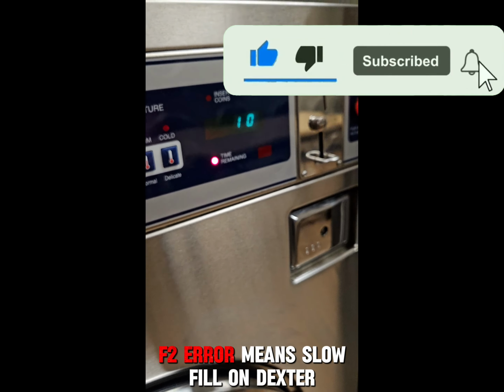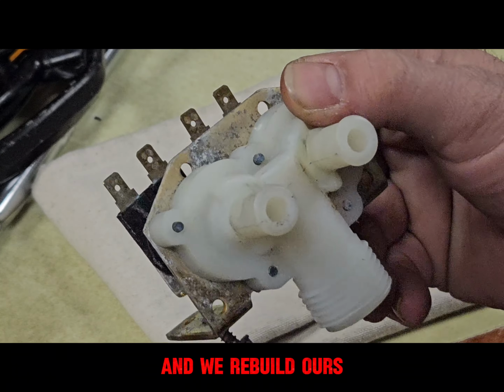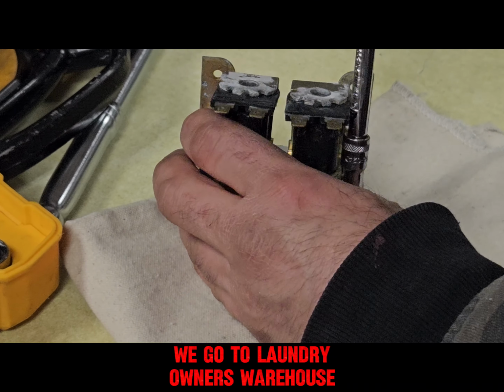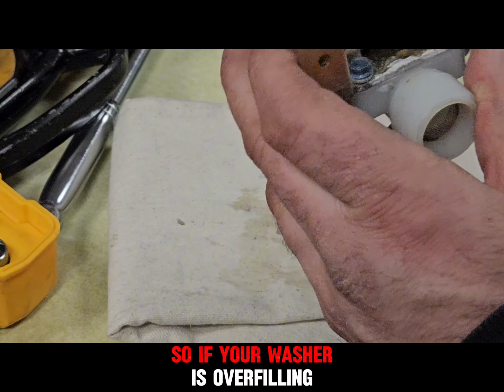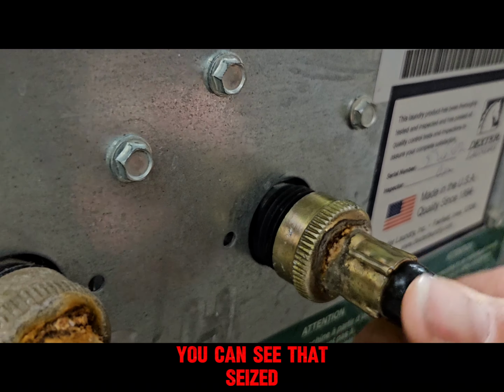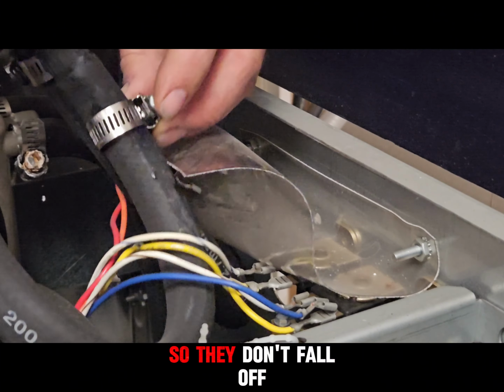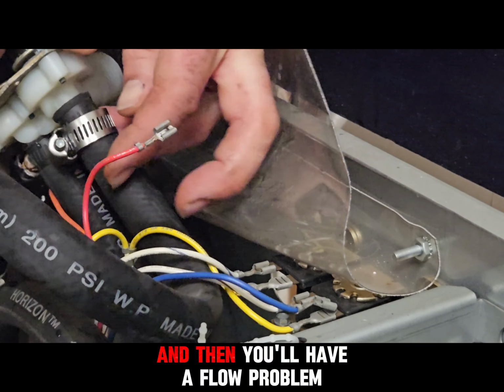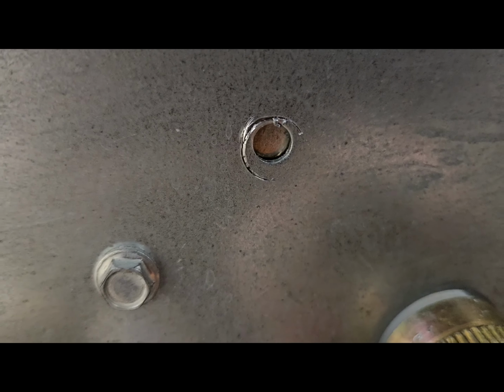DEXTER WASHER F2 ERROR FILL VALVE .